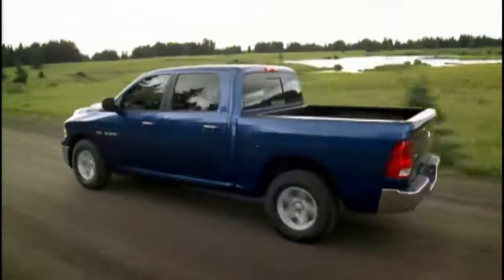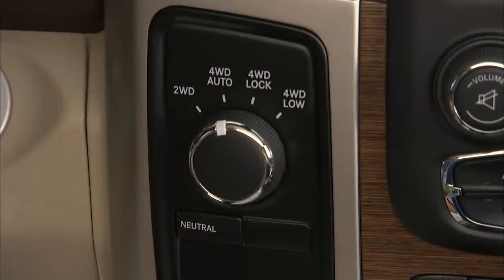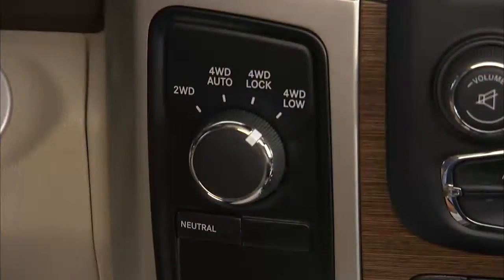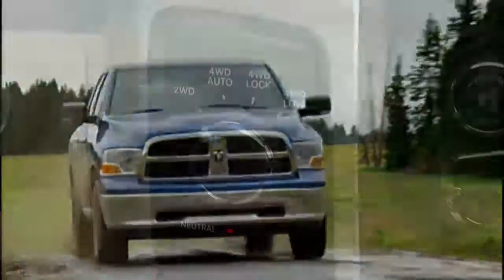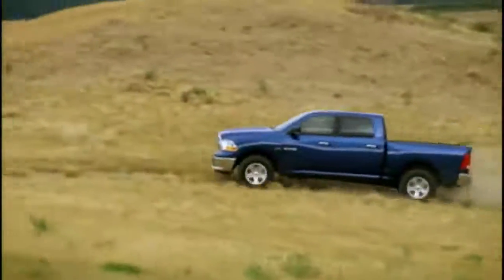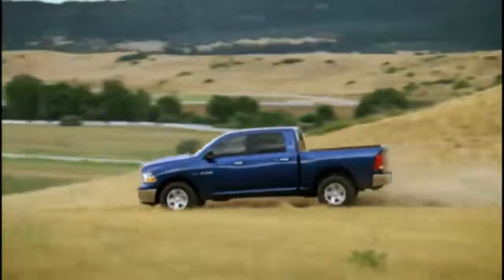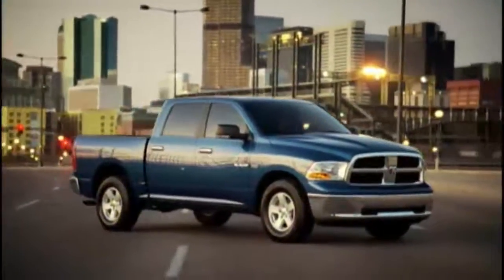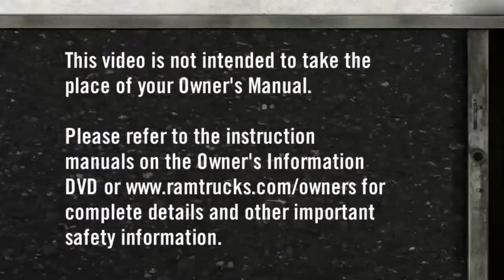2014 Ram Truck | Four Wheel Drive Operation - Five Position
This video explains how to operate the four wheel drive in five position in a 2014 Ram Truck